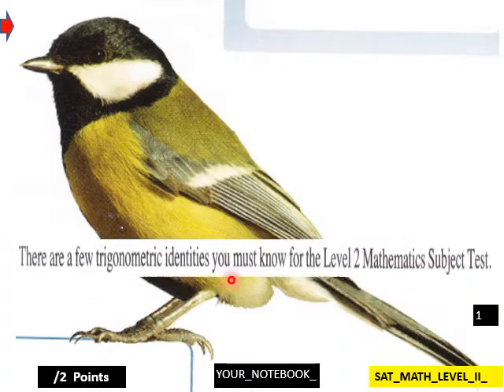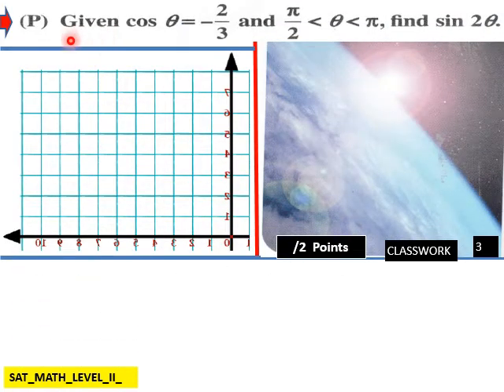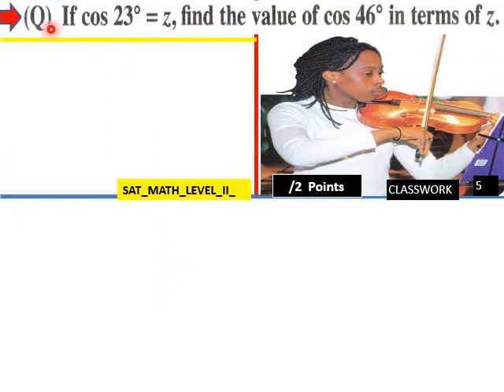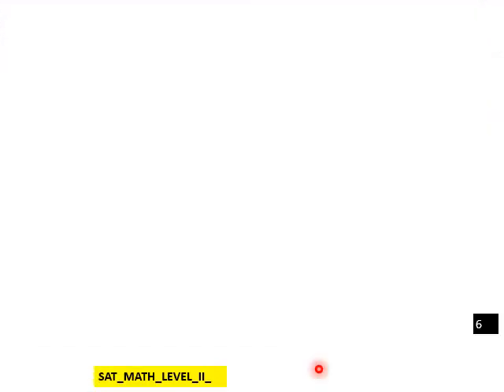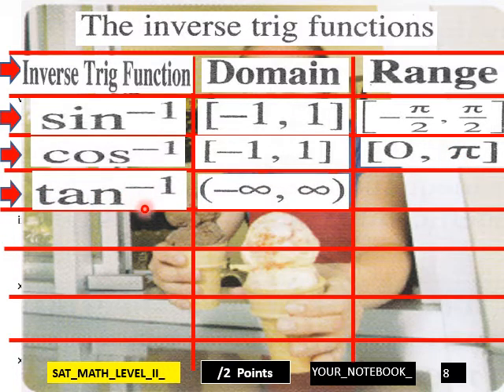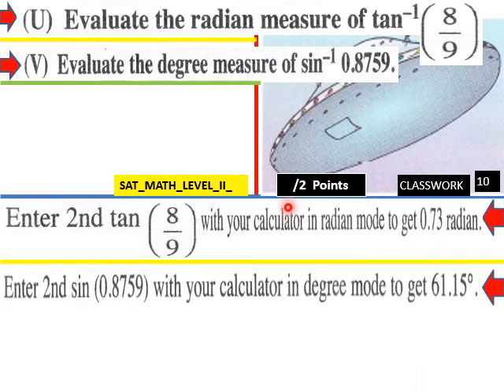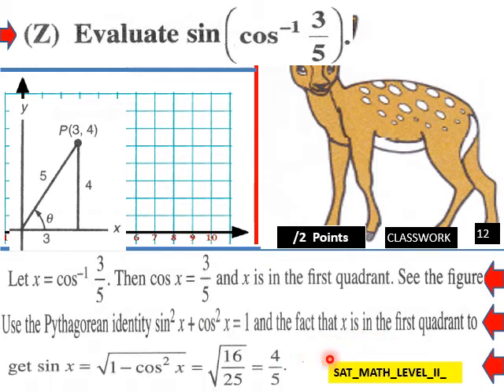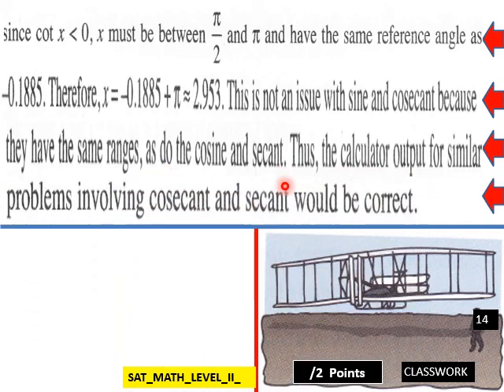7 Trig Functions SAT MATH Level II CW L V Pt 3